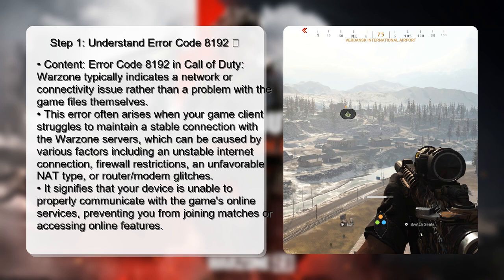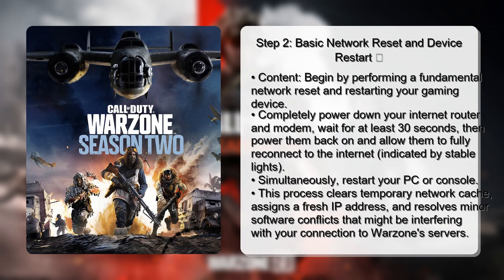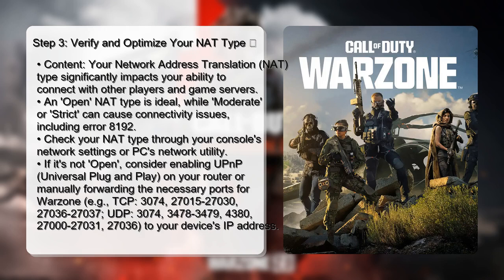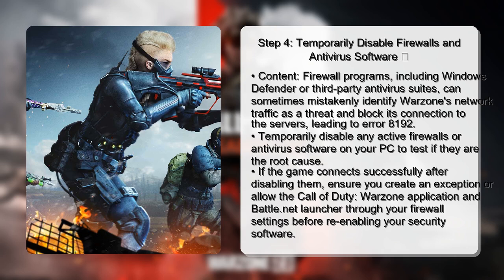What Is Error Code 8192 in Warzone and How to Fix It